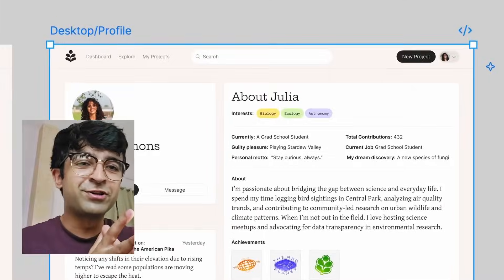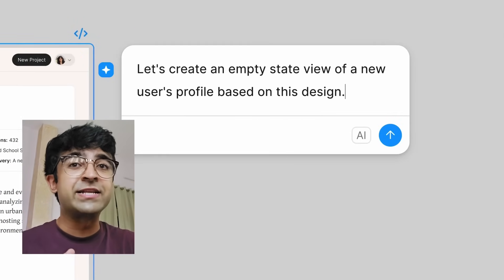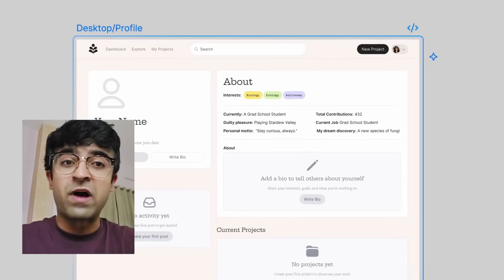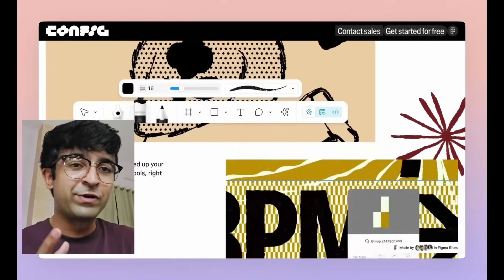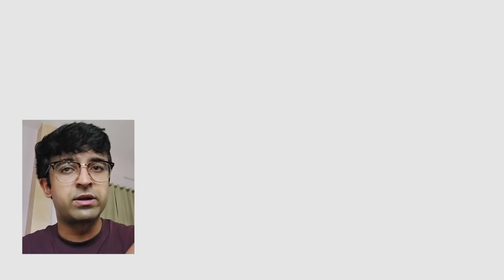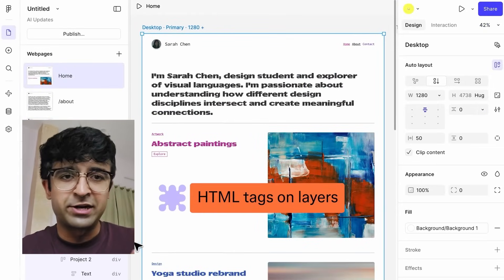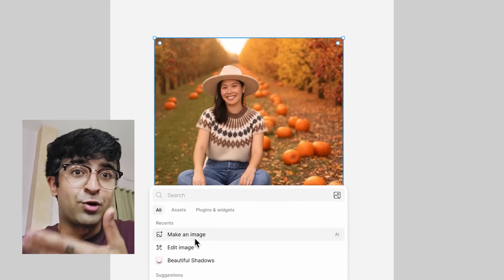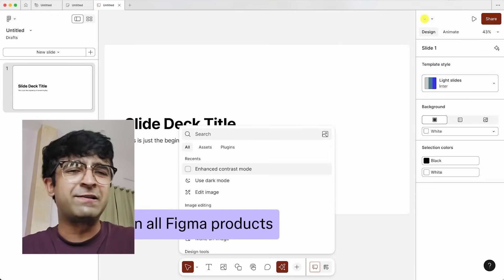I Love The New Figma Update 😍 - AI Copilot, Figma Sites is FREE, & More!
Today we're looking at the amazing new Figma update including their AI copilot, Google Nano Banana integration, Figma sites becoming free and more!